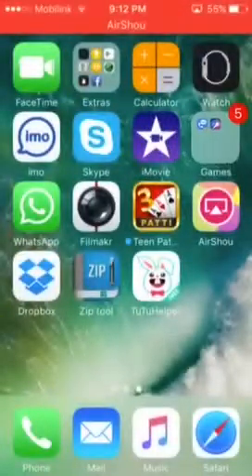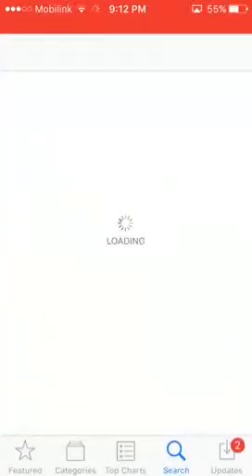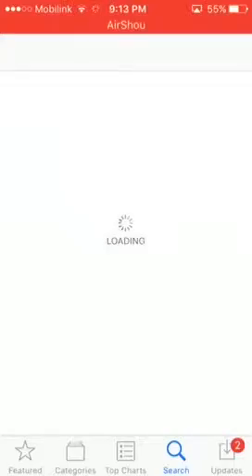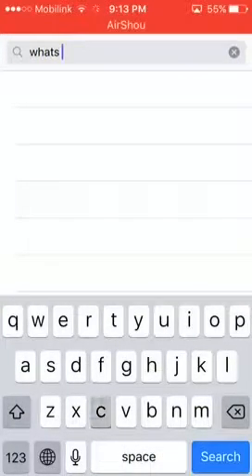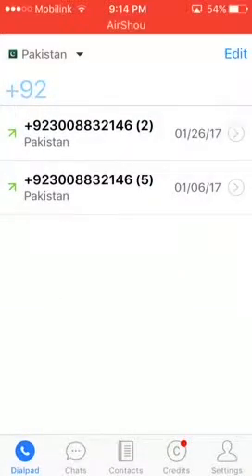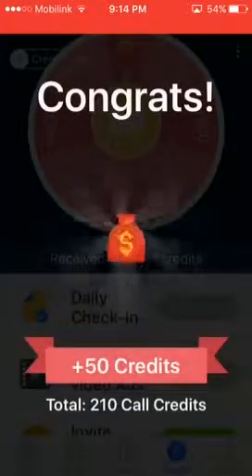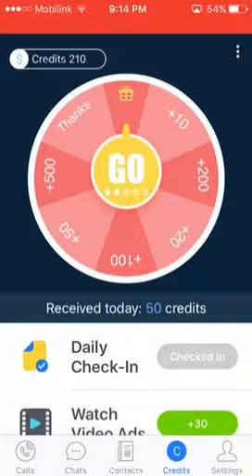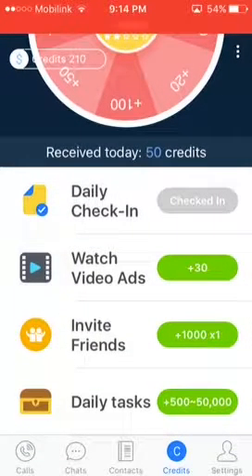How to get unlimited free talktime gor free on IPHONE ios